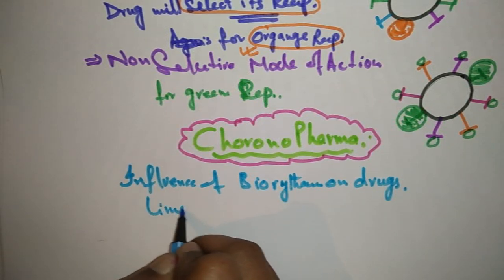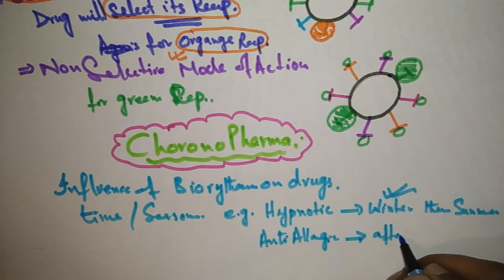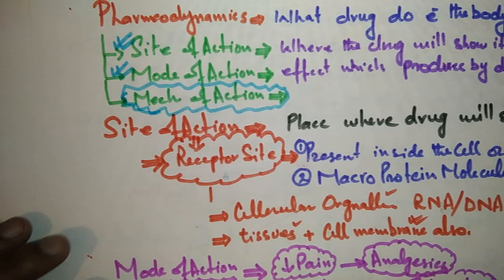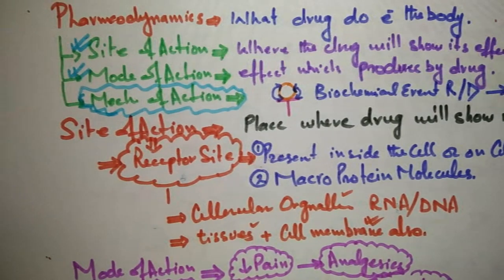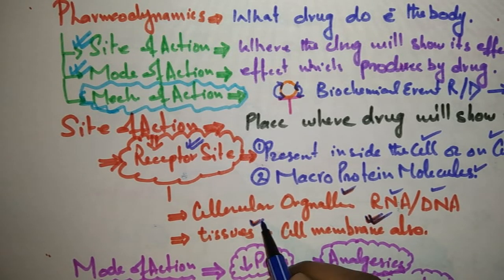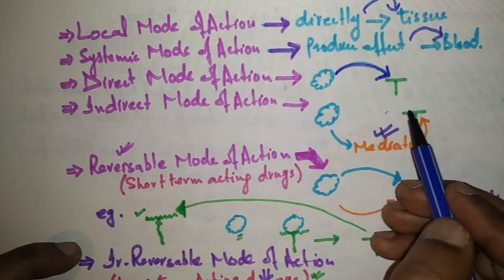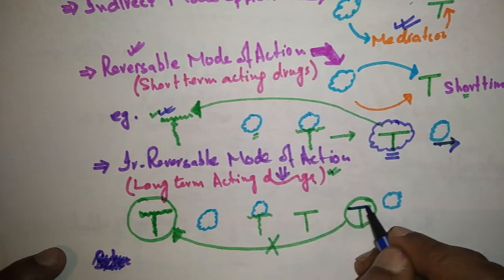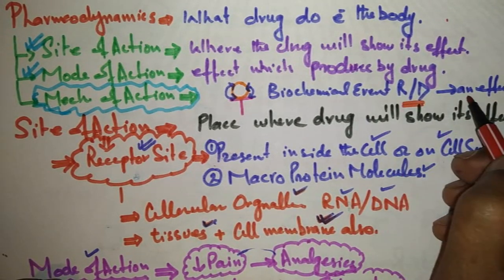PHARMACODYNAMICS Part2 Pharmacology Series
Pharmacodynamics Part 2